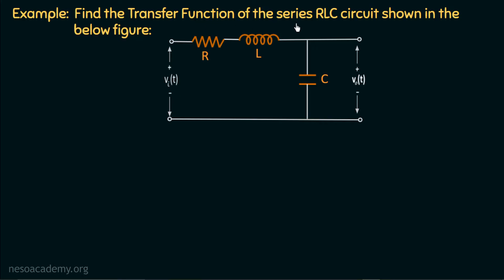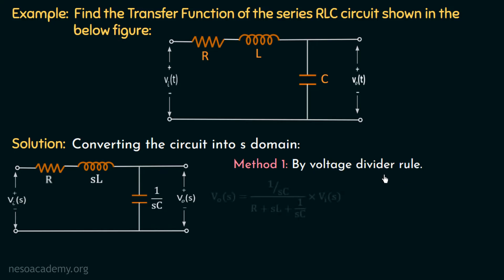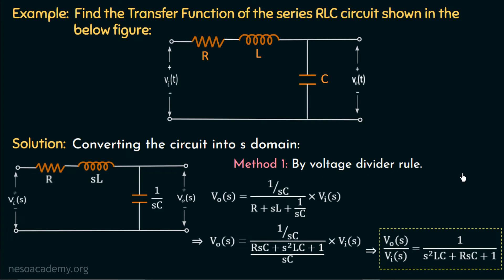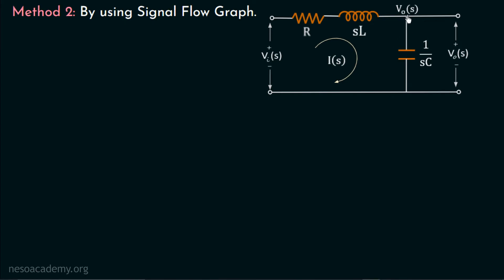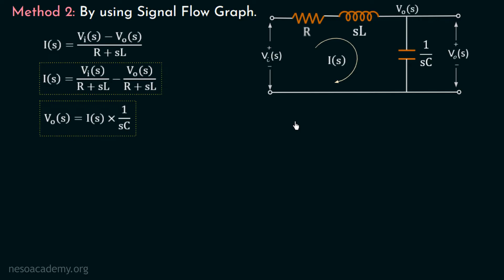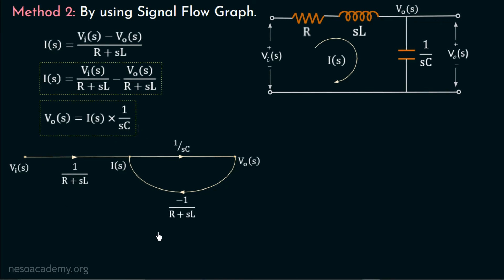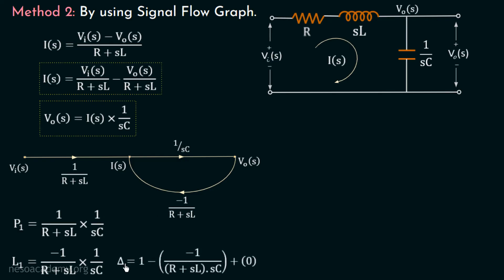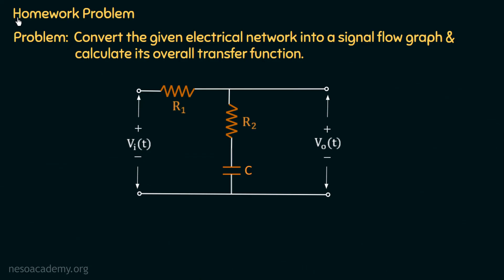Modelling of Electrical Systems (Solved Example 1)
Control Systems: Modelling of Electrical Systems (Solved Example 1)
Topics discussed:
1. Transfer Function of a Series RLC circuit by using Voltage Divider Rule.
2. Modelling of a Series RLC circuit into its equivalent SFG.
3. Calculation of Transfer Function of a Series RLC network by using Mason’s Gain Rule.
4. Homework Problem based on Modelling of an Electrical Network.